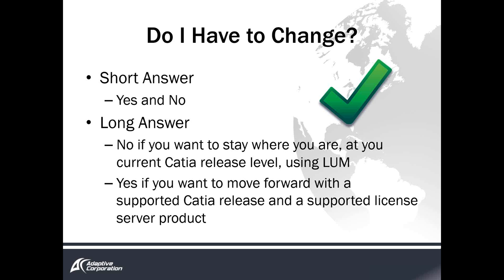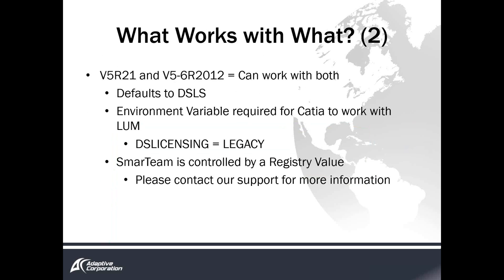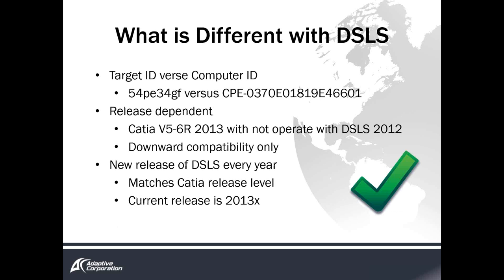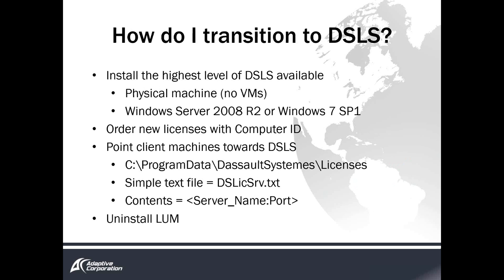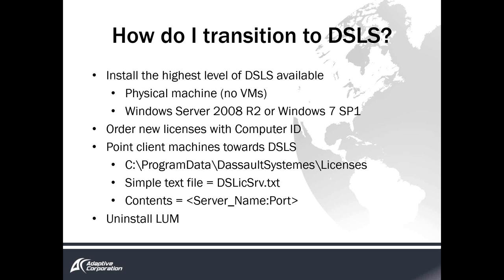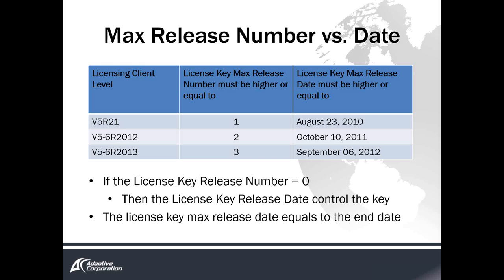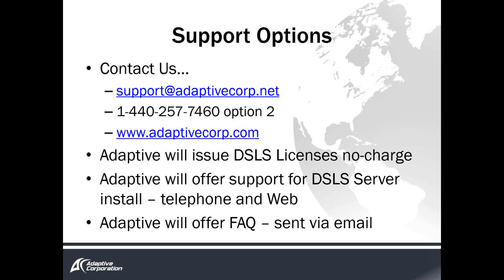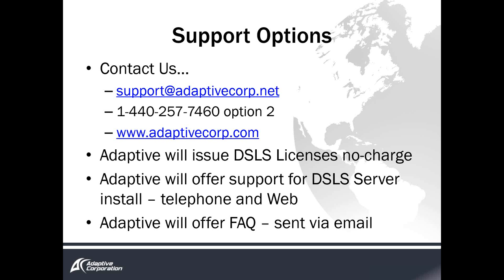LUM to DSLS License Migration Webinar by Adaptive Corporation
Webinar providing high-level overview of what DSLS is, and process of how to migrate from LUM.